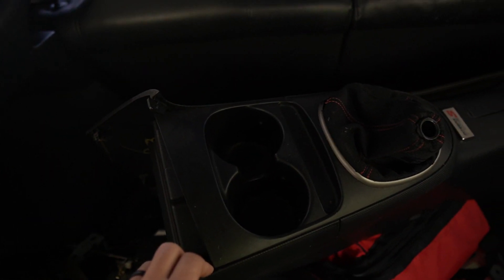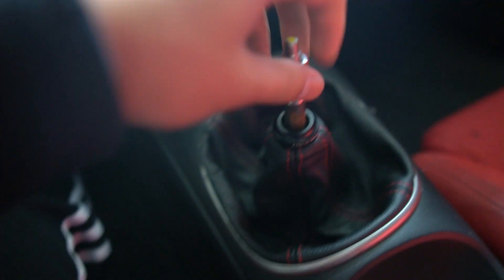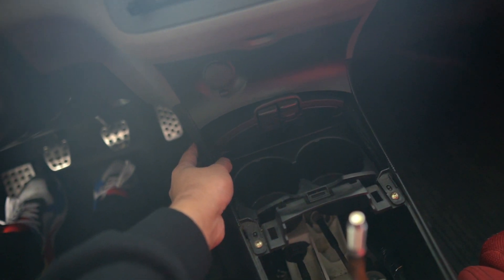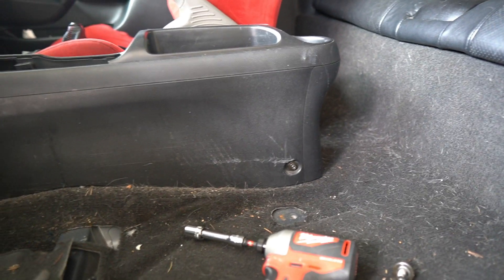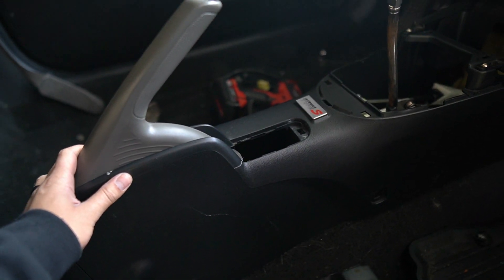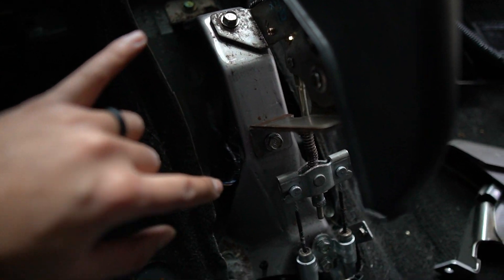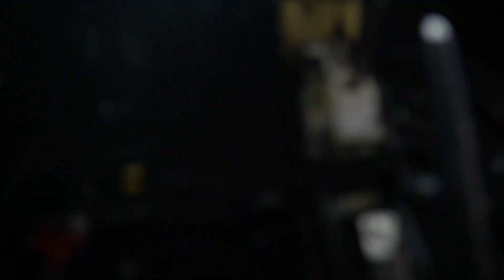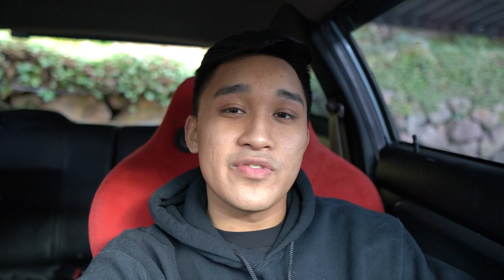Type R Center Console & Ebrake Install | RSX Type S EP 2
GABE'S MUSIC

Timestamps
0:00 - ✧ N I G H T L I F E ✧
5:02 - Wavy
7:19 - Parties In LA